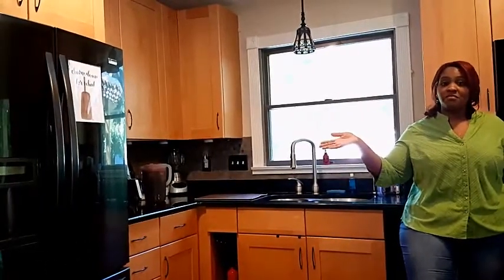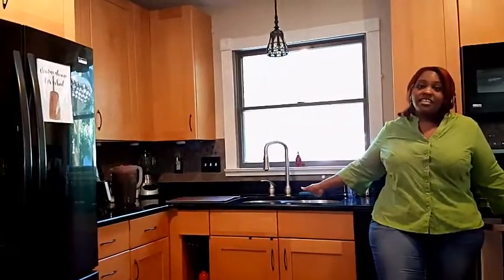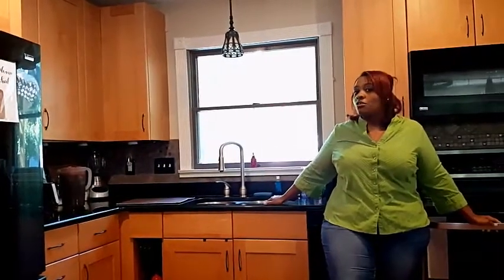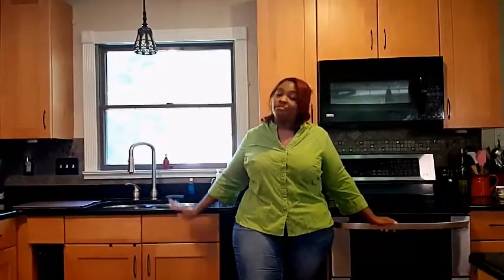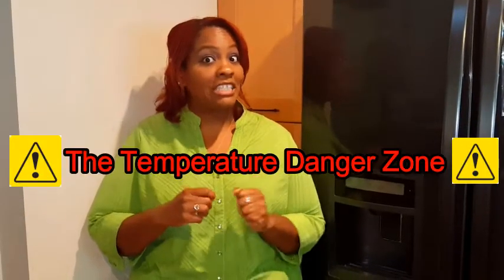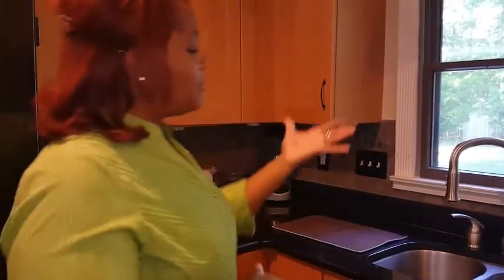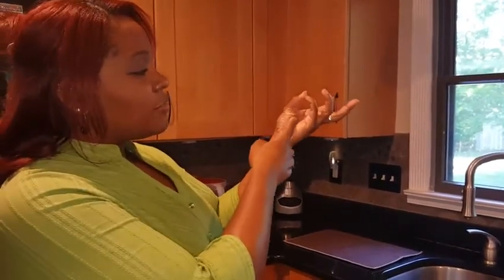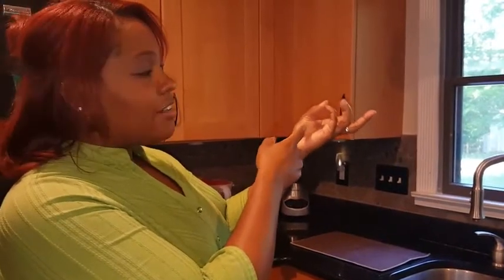Food Temperatures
Keeping food at certain temperatures is extremely important when cooking or storing. This will prevent possible food-borne illness. This video explains all you need to know about handling your food properly.